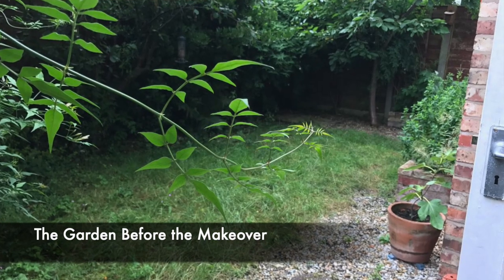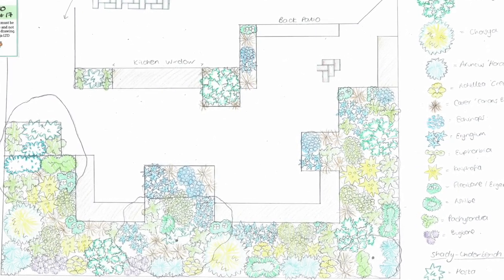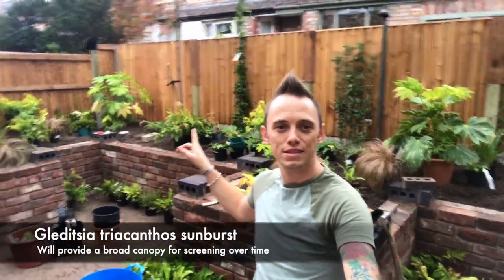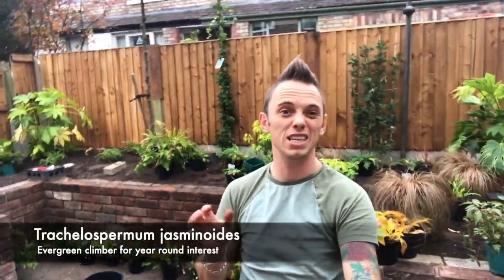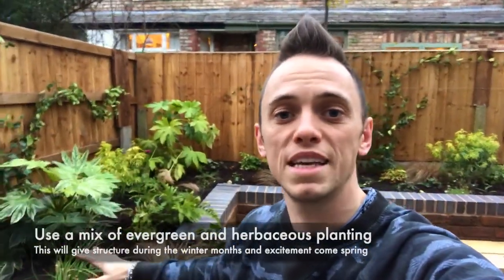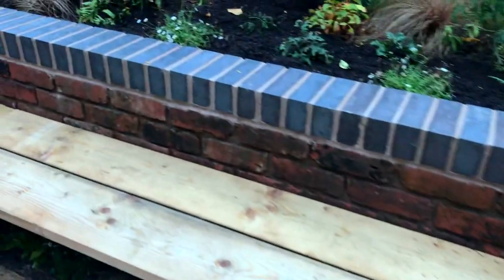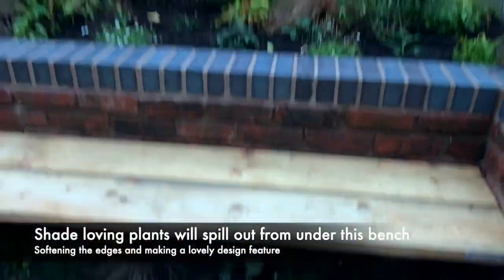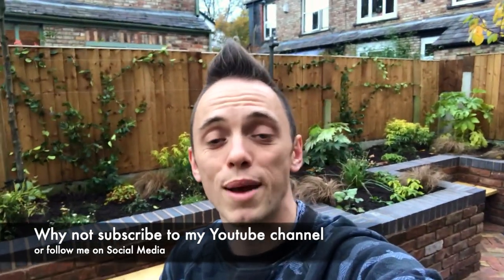Town Garden Makeover - Garden Design Ideas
This guide shows you how you can create your dream back garden, even in the smallest of spaces. This city garden is heavily overlooked but with the design tips in this guide, you can create a feeling of privacy.

Most people struggle with creating their own townhouse or terraced house garden as space is often too small to imagine or they try and simply cram in loads of ideas making it look cluttered. Given the lack of space and adjacent properties, my clients often complain that there’s no privacy and that space limits what they can achieve. Many simply pave over them, scatter some plant pots around and stick a shed in the corner. However, there is so much more you can do with a small space not only making it feel much bigger than it is but creating a real wow factor even with just a couple of meters of garden.

Presented by Garden Ninja, Manchesters Garden Designer and blogger Lee Burkhill. He's an RHS Award winning garden designer and expert panellist on BBC Radio Manchester's Saturday morning garden phone in.

One method clever method to help make a garden look bigger is to use vertical gardening. Whilst living walls are beautiful they also require careful irrigation methods to keep them watered and fed. This can be expensive and time-consuming. In this garden design, I’ve used a number of large Trachelospurnum jasminoides which are trained over wires on the fences. Over time they will colonise the fence panels, blurring the gardens boundaries. They also have the added benefit of providing more privacy and a softer feel to the garden than fence panels alone.

The planting choice for any garden is key. It must satisfy the overall design aesthetic but also the amount of maintenance and skill of the garden owner. The young couple that the garden belonged to wanted to get more involved in their garden but were still relative newcomers. My planting choices carefully took this into consideration by choosing plant specimens that would provide seasonal interest all year round. You can see the plant list at the bottom of this post.

The couple had family ties to Guernsey and they wanted the planting scheme to reflect this. Now Manchester is not known for its tropical coastal weather so I had my work cut out. With careful research, I chose plants that gave either a similar look or feel to the garden to those coastal plants of Guernsey. Instead of Echiums, I chose Aruncus for height and Kniphofia for a yellow colour blast. Fleabane was chosen as a border filler which is also found in Guernsey along with a colour palette of blues and yellows.

Having a lawn in a garden is a quintessential aspect of British gardening. Ask anyone what one of the things you will find in a garden and I bet lawn is in the top 5 items. When consulting with the clients on this design they had originally wanted to keep some of the lawn. When we discussed the routes through the garden and how they used it we came to the agreement that actually a lawn simply wasn’t suitable for their requirements. It would have just become a walkway and when we discussed it further they didn’t want to mow it or need storage for a mower.

To help soften the transition between the herringbone brick pavers and the raised bed I designed in under seating planting. These shade-loving plants help break up the eye line and act as a soakaway from any rain that falls onto the hard surfaces. It’s essential when designing a garden that water runoff is taken into consideration to help reduce the impact on our sewer systems.

Even in a small garden, you can achieve a real feeling of peace and space. By carefully considering your requirements and then designing around these you can create a really inspiring garden. In this example, the owners can move around the garden depending on the time of day. Whether they are entertaining a group or sitting in quiet contemplation there are different spaces within the garden. By using consistent patterns and groups of plants it helps bring unity to the space.

I’ll be returning to this garden next summer to show an update as to how it’s getting on. What do you think of the design? If you have questions why not leave a comment? Why not Tweet, Facebook or Instagram me with your garden dramas for help and advice.